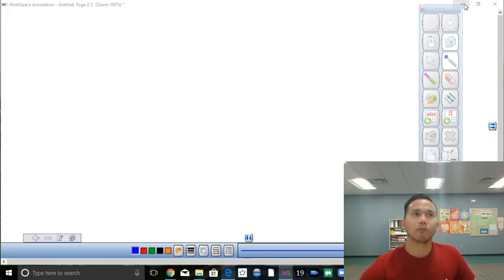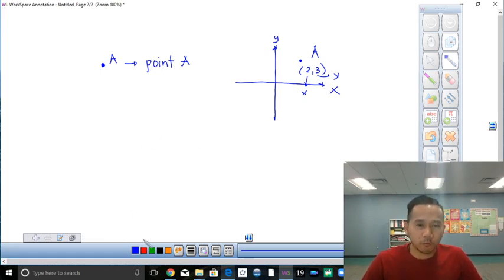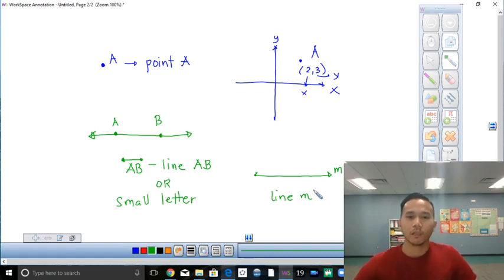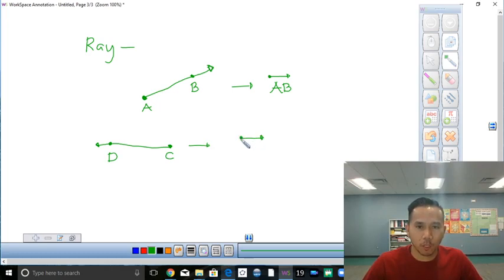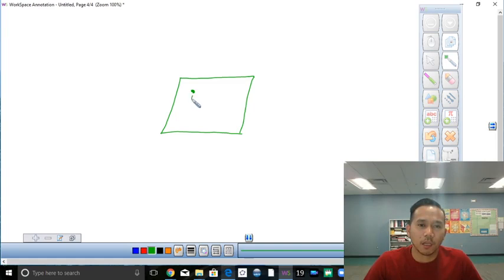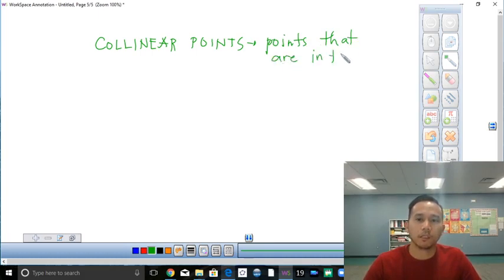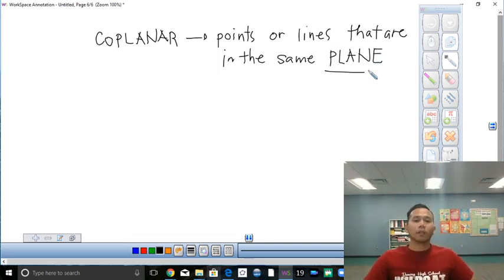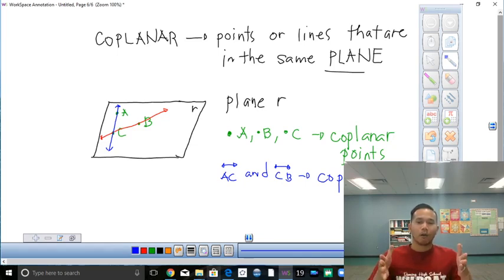GEOMETRY Definition of Terms